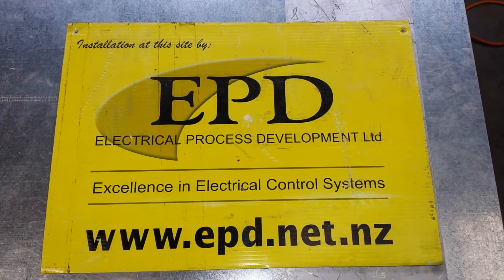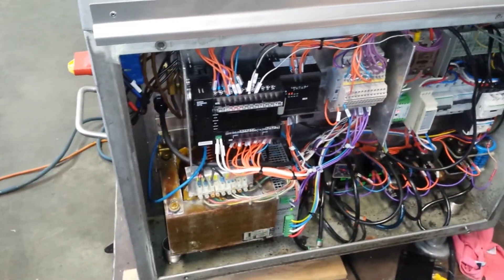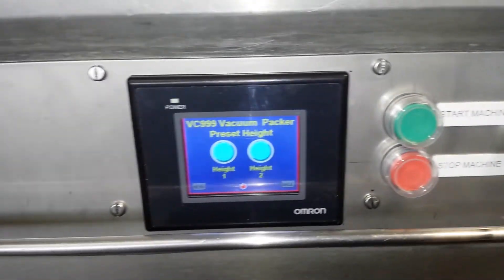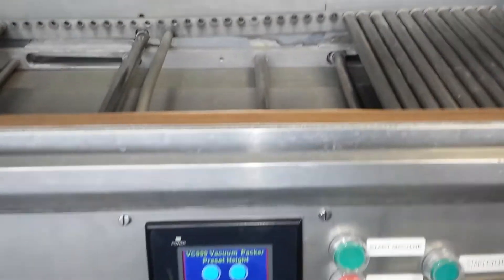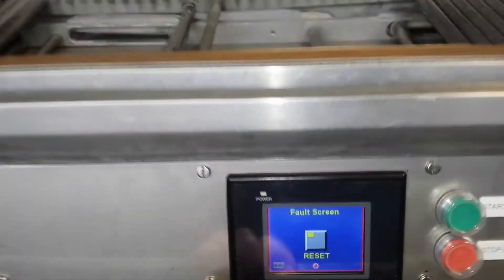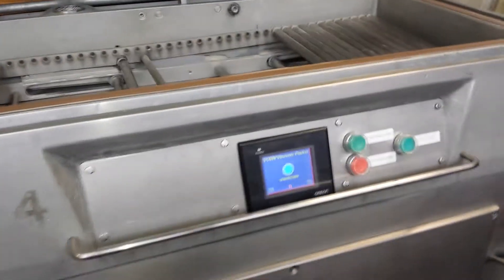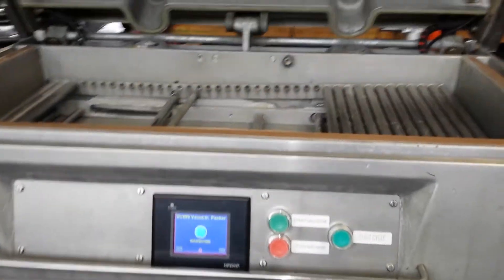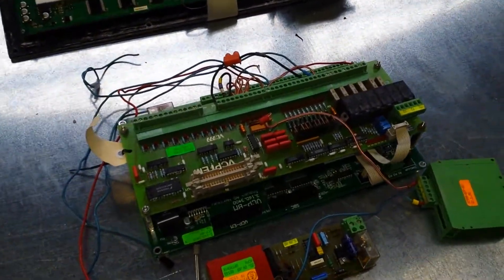EPD VC999 ELECTRICAL CONTROL UPGRADE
We removed the faulty electronic components and installed an Omron PLC and Touchscreen.  Far cheaper to replace any one of these components than the original IO cards